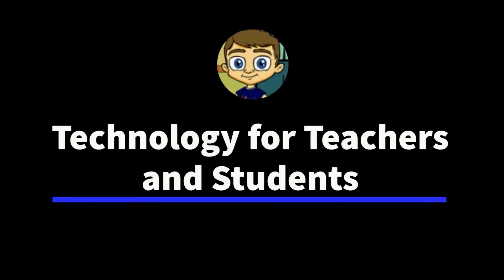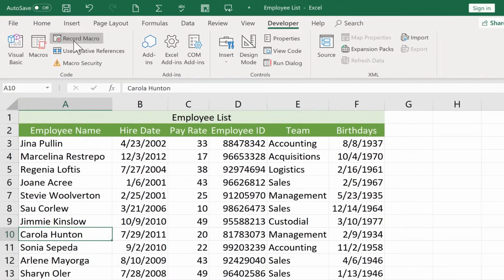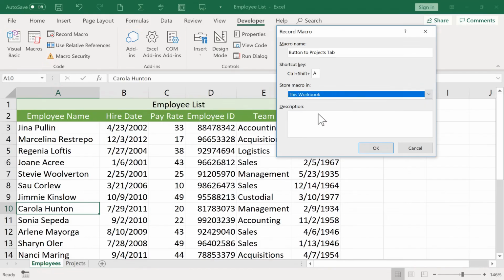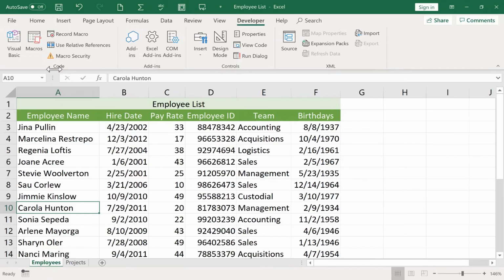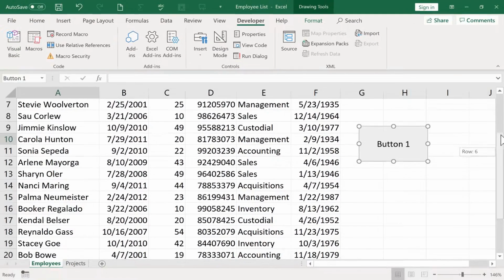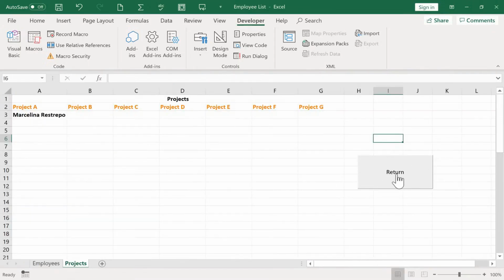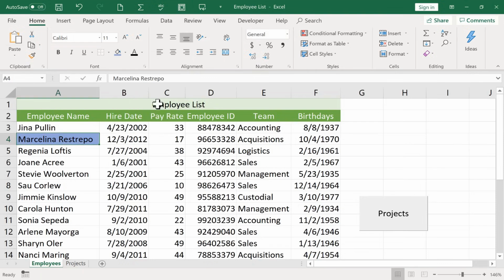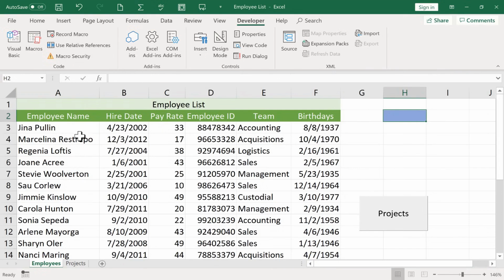Beginners Guide to Excel Macros Create Excel Shortcuts mp4 06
Welcome to Module 06 of the Excel Advance Mastery Series. In this lesson, we unlock the door to automation. If you find yourself performing the same formatting or data tasks every day, this module is for you.

Professor Abid Khan introduces Excel Macros through a beginner-friendly, pedagogical lens. We focus on the "Macro Recorder"—a tool that allows you to record your actions and turn them into a single-click shortcut, saving you hours of manual labor.

📊 What You Will Master in This Module:

The Developer Tab: How to enable the hidden command center for automation.

Recording Your First Macro: A step-by-step guide to capturing repetitive actions.

Assigning Shortcuts: Creating custom Ctrl + Shift keys to run your automation instantly.

Relative vs. Absolute References: Understanding the logic of where your Macro performs its task.

Saving Macro-Enabled Workbooks: The critical difference between .xlsx and .xlsm.

🎓 Elevate Your Workflow: This series is designed for professionals who want to transition from "Excel User" to "Excel Expert." Using a professional US-accented delivery, we ensure that technical automation is explained with absolute clarity.

🔗 Catch up on the Series:

Module 05 (Charts & Trends): [Link]